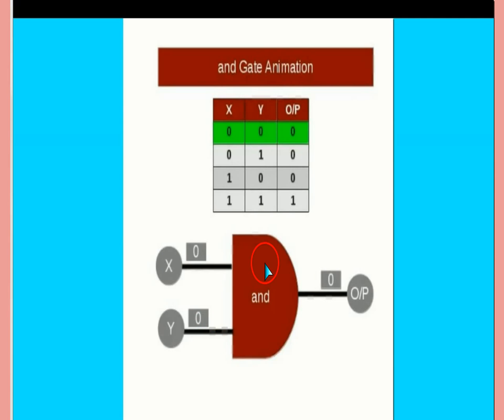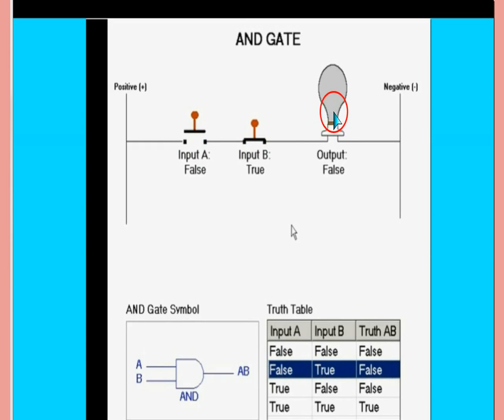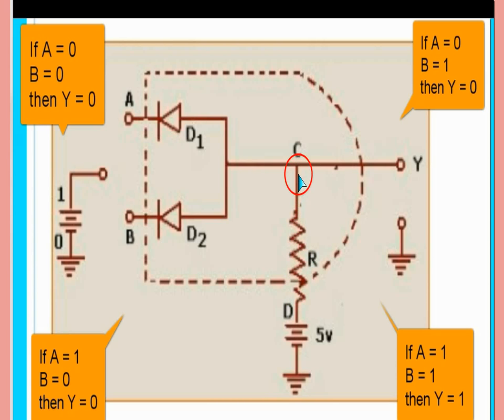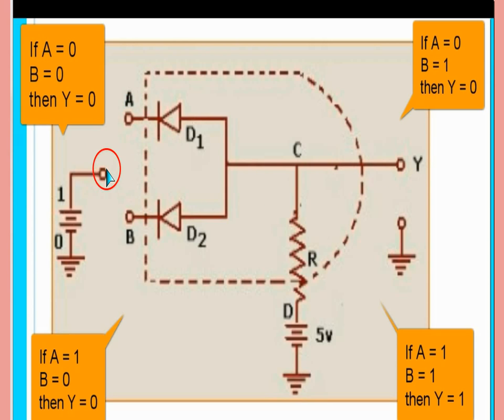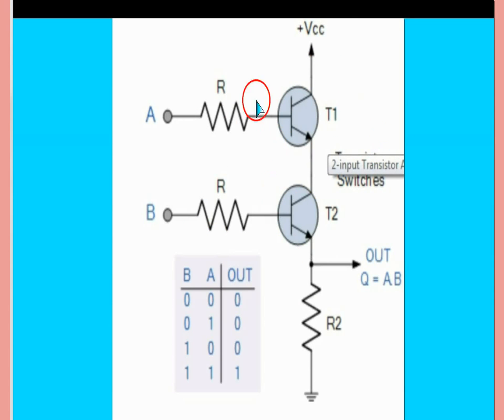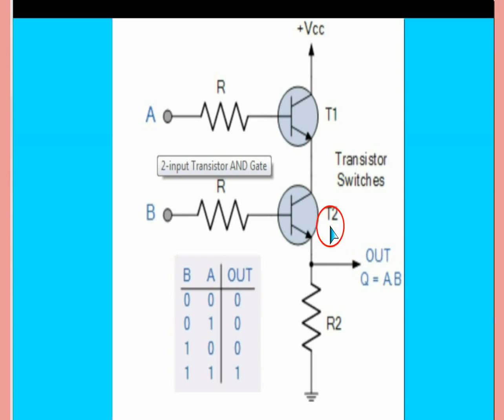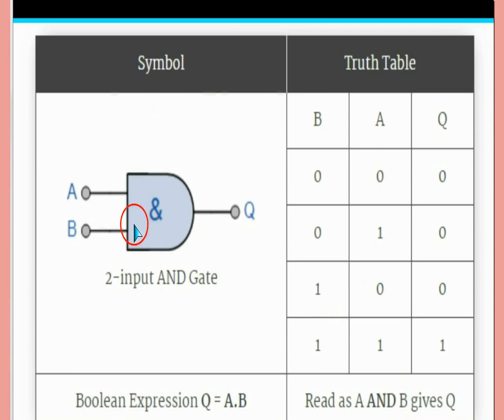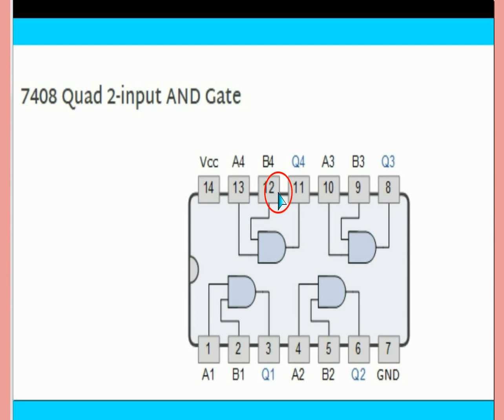AND GATE LOGIC WITH DIODES AND TRANSISTORS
“If both A and B are true, then OUTPUT is true” You can find handwritten notes on my website in the form of assignments.